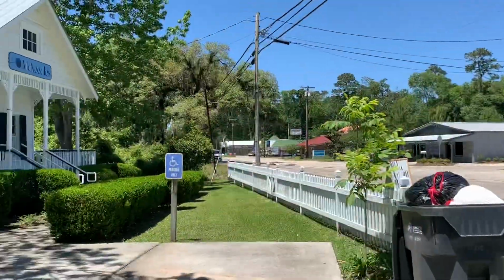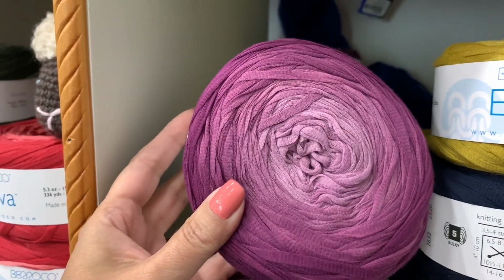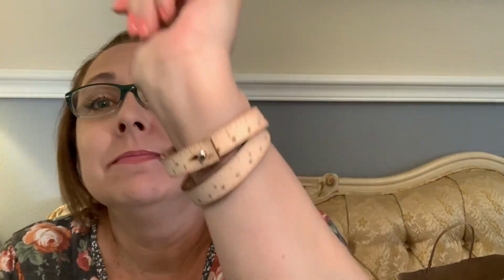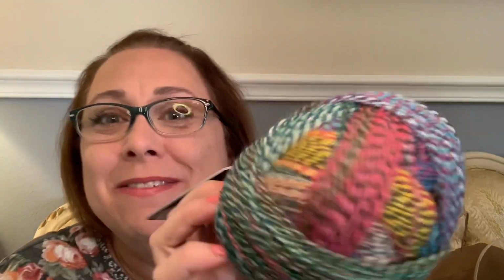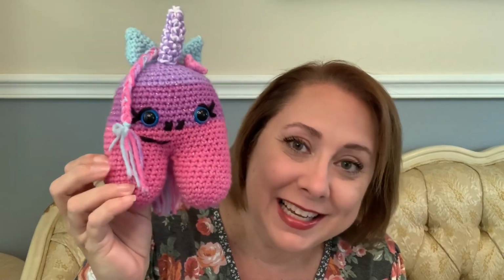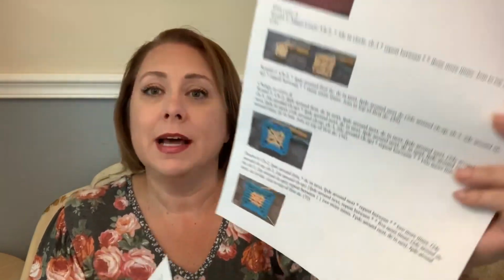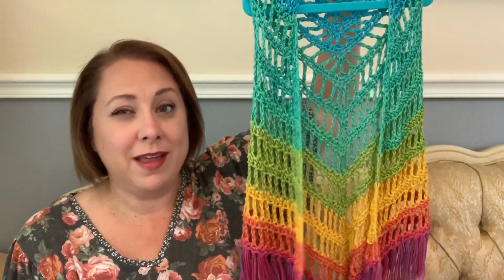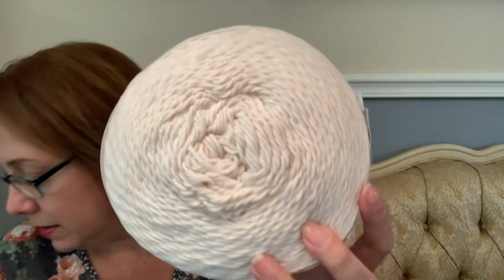CROCHET VLOG 7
snail mail:
Joanna A Sperandeo
POB 231
Pearl River, LA 70452